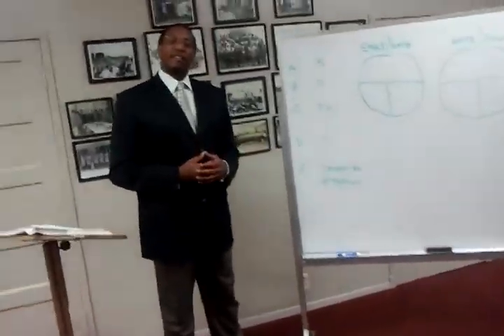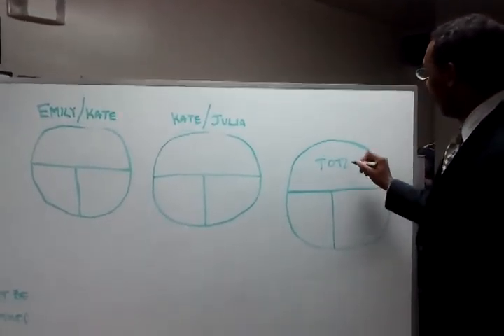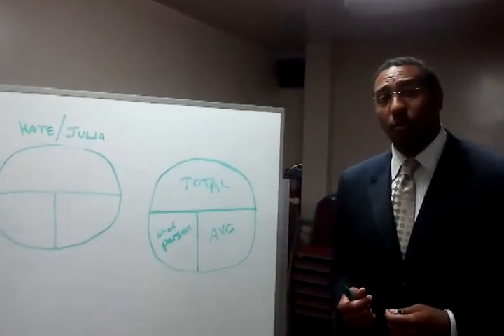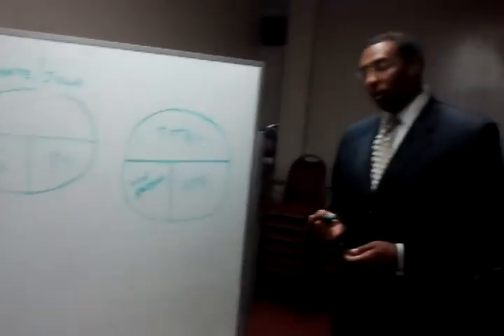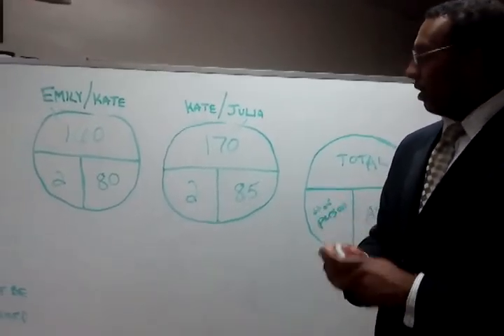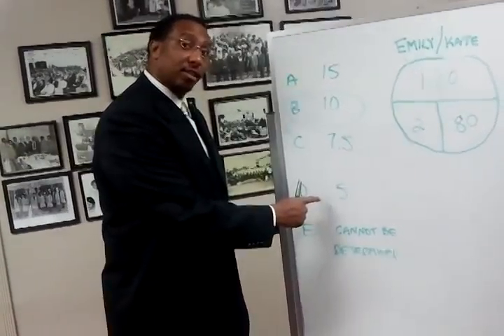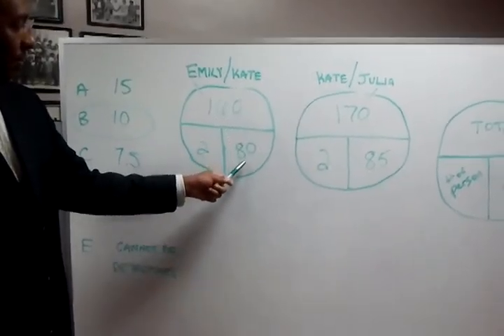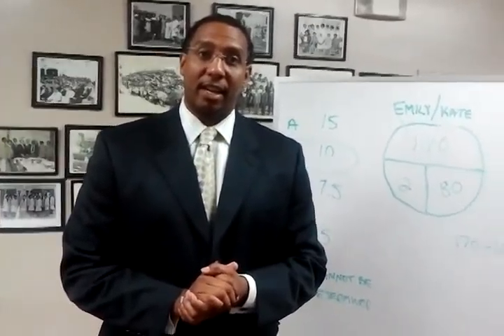Anthony Carey Jr. Training Video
This video was completed in accordance with the requirements for the  training position.  Tony is teaching a technique for solving a math problem on averages from the GMAT